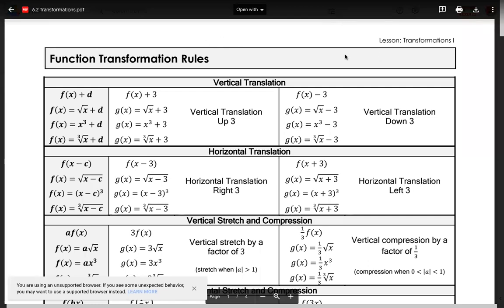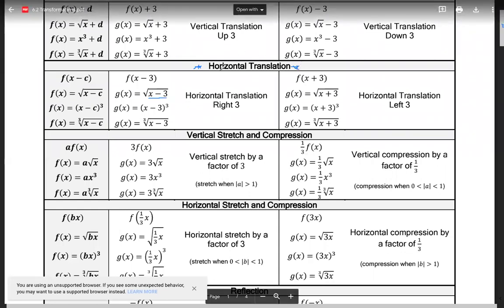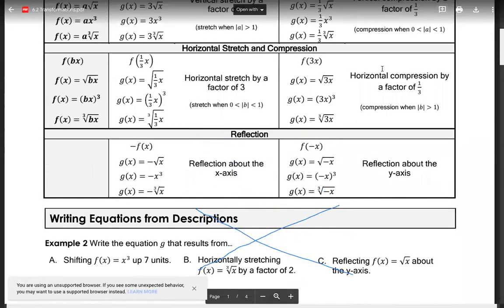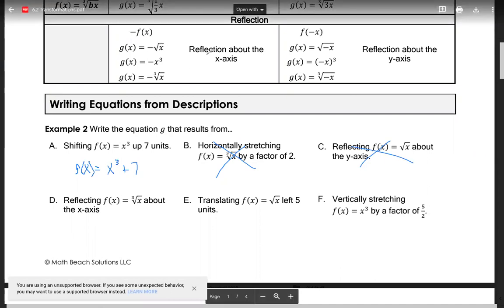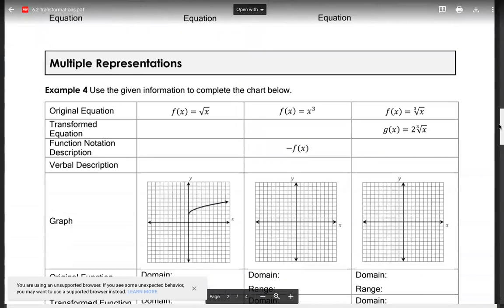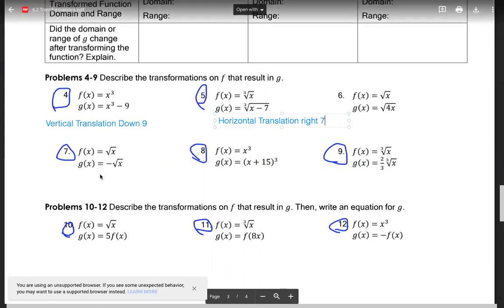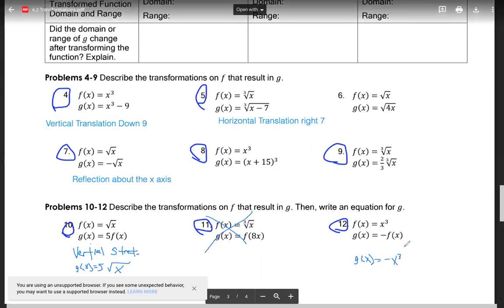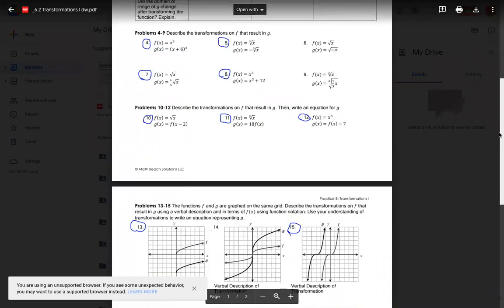6 2 Transformation Notes